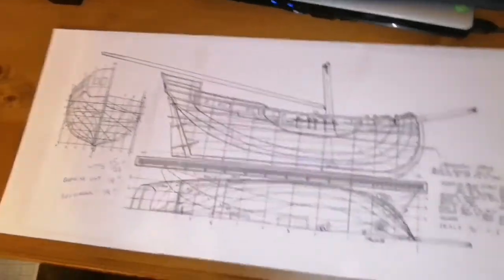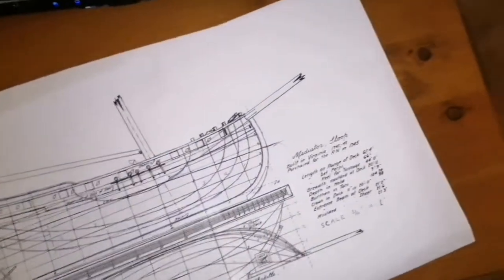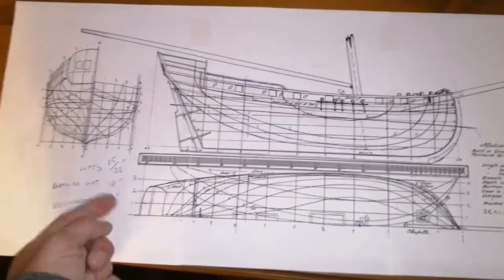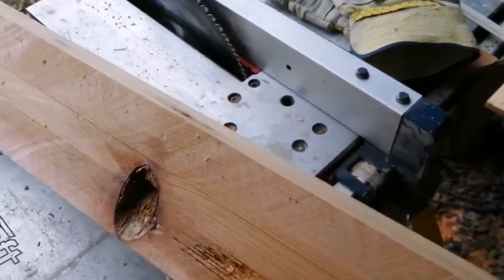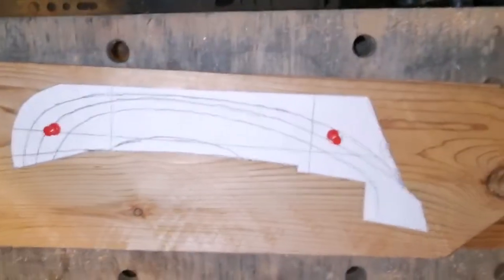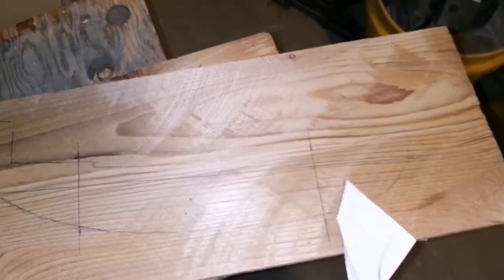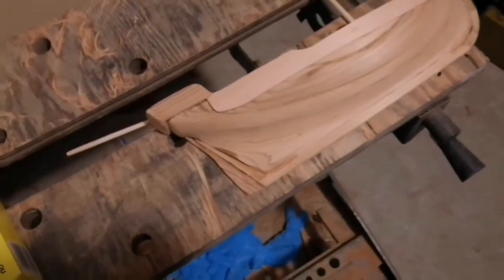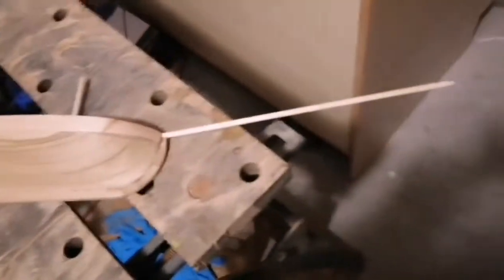Wooden boat, half model, Mediator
Complete instructions to build wooden boat half model ship Mediator. This is part 2 of a series.
Click the following link to access all of my lines drawings and pictures of the finished models.